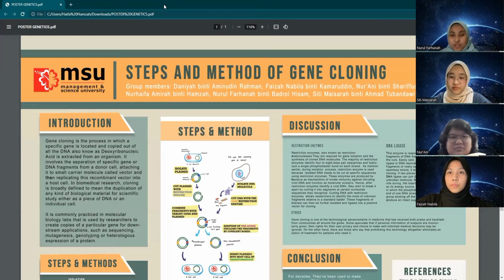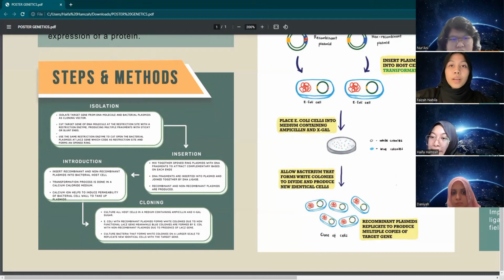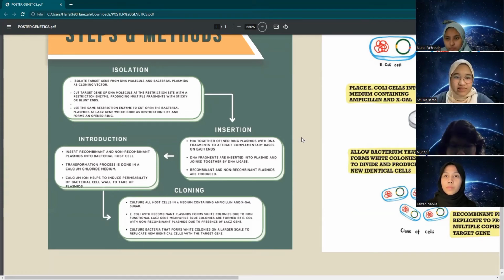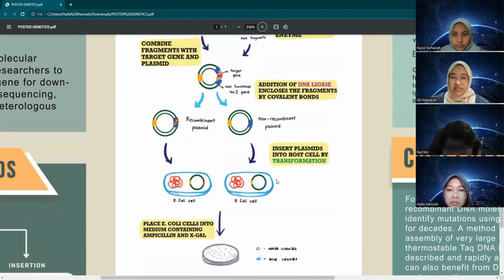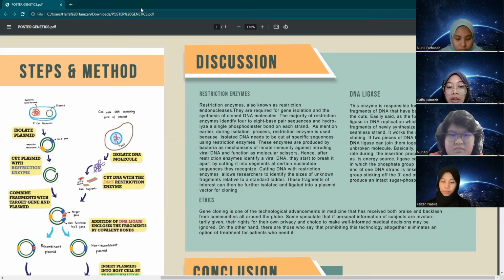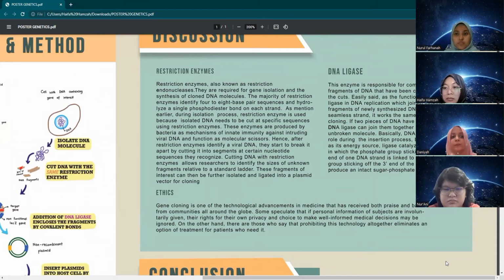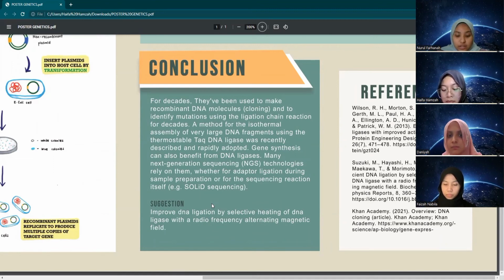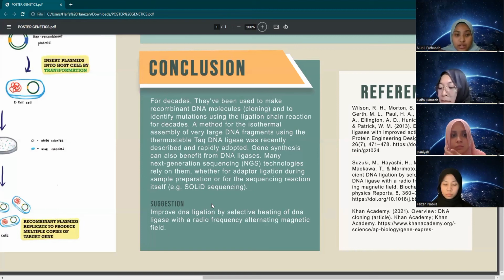🌷STEPS AND METHOD OF GENE CLONING🌷